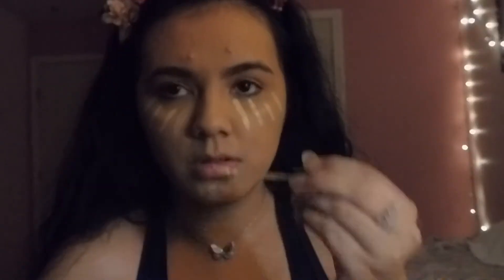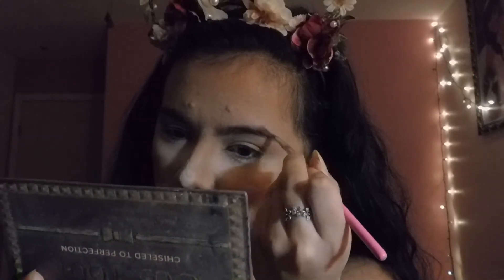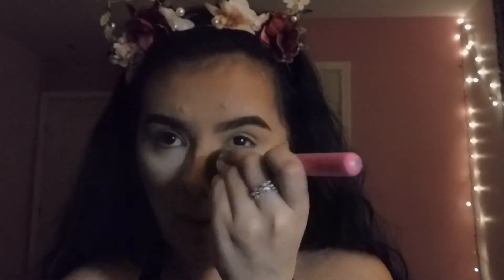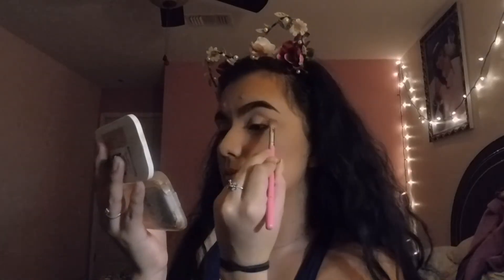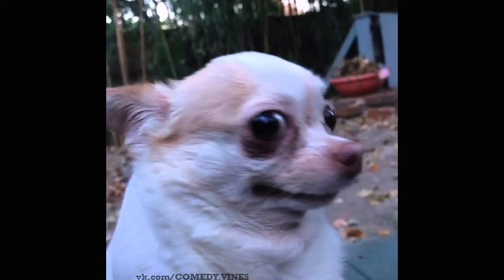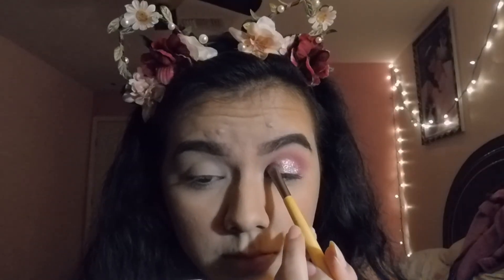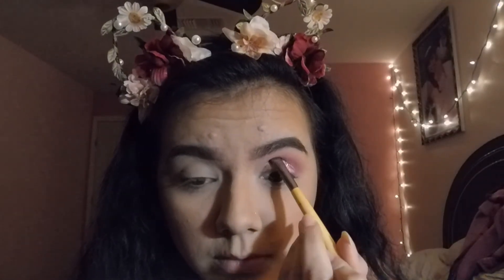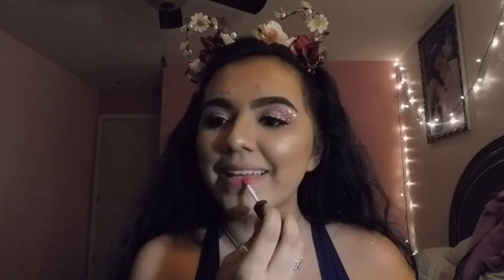TOMORROW'S VALENTINE'S DAY // how to get a man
i've been MIA, my bad.

hope you guys enjoyed it, and if you did give it a big thumbs up and thank you for keeping your standards low. ❤

♥♥♥♥♥♥♥♥♥♥♥ STUFF I USED LOL ♥♥♥♥♥♥♥♥♥♥♥

neutrogena grape fruit MOISTurizer

nyx honey dew me up face serum

nyx tame and frame brow pomade

maybelline better skin face powder

tarte 12 hour amazonian clay blush

morphe 35b pallete

koko lashes in amore

nyx rose glitter

anastasia beverly hills that glow glow kit

stila liquid lipstick in serenata

nyx soft matte lip cream in paris

♥♥♥♥♥♥♥♥♥ STALK ME ♥♥♥♥♥♥♥♥♥♥